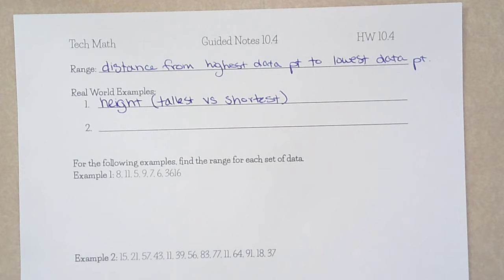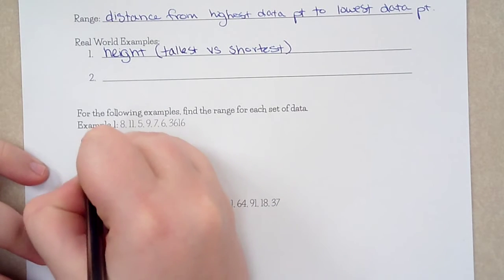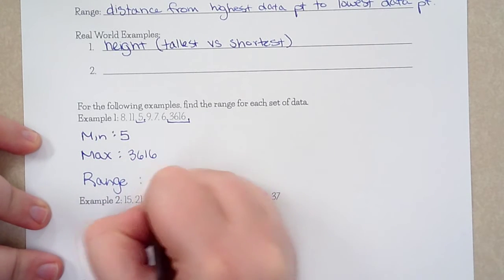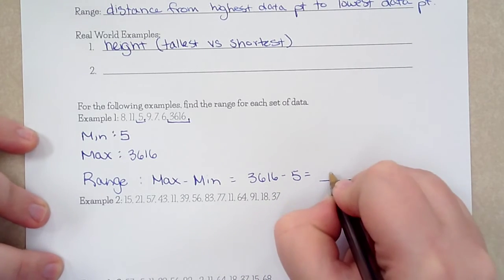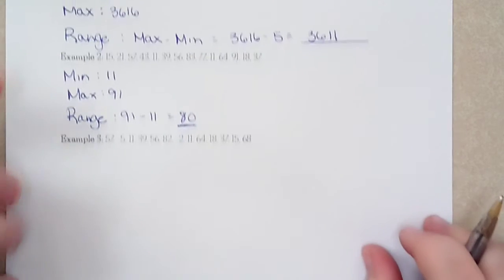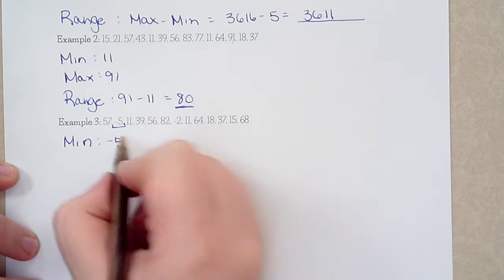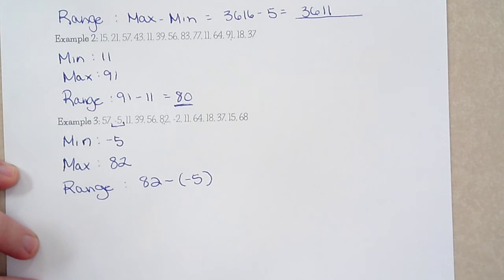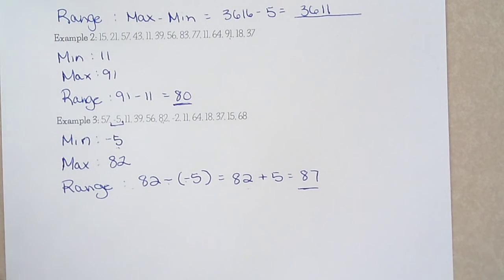TM Notes 10.4